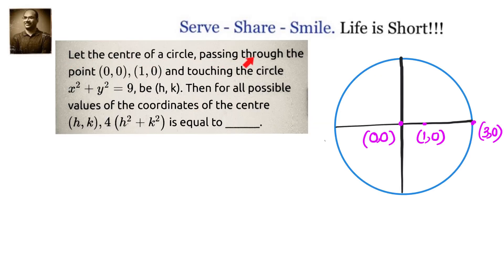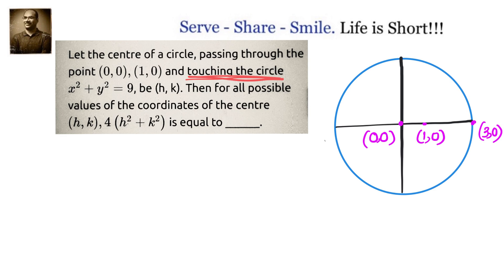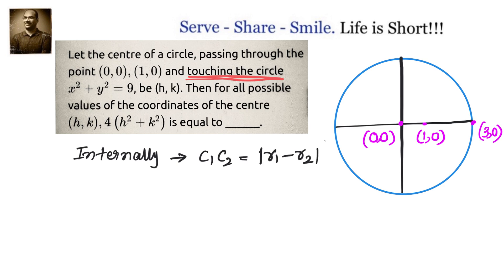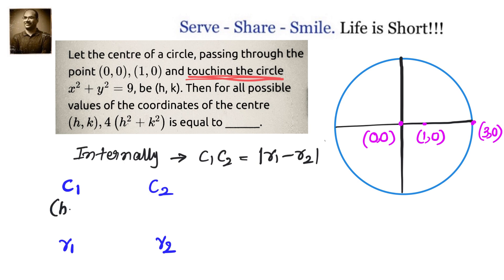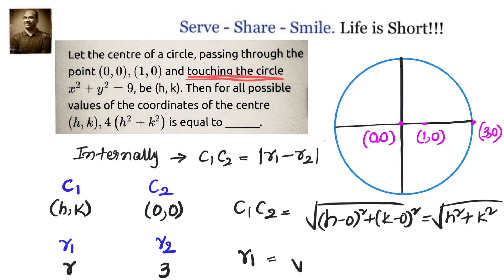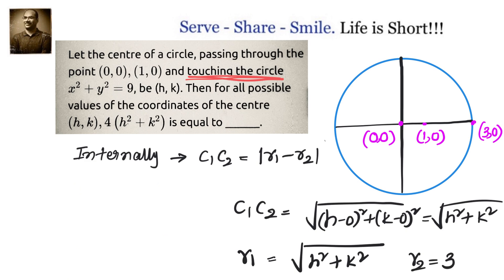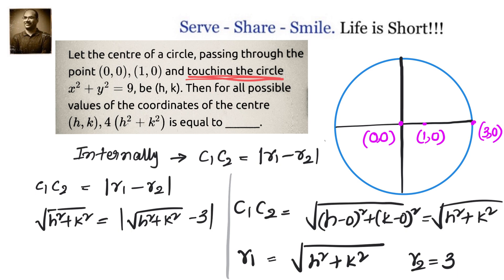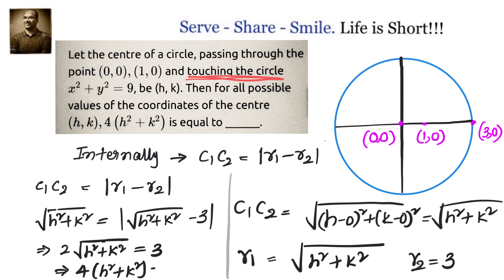Coordinate Geometry: JEE mains 2024 - Let the centre of a circle passing through (0,0) , (1,0) and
Coordinate Geometry: JEE mains 2024 - Let the centre of a circle passing through (0,0) , (1,0) and touching circle x^2+y^2 =9 be (h,k). Then for all possible values of coordinates of the centre (h,k),  find 4(h^2 + k^2)